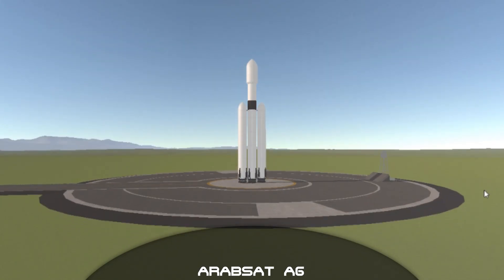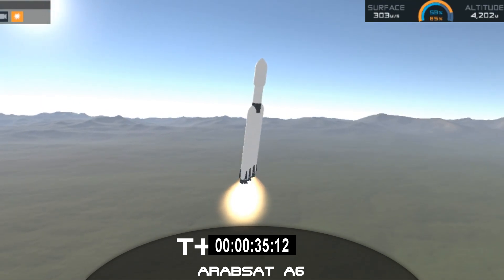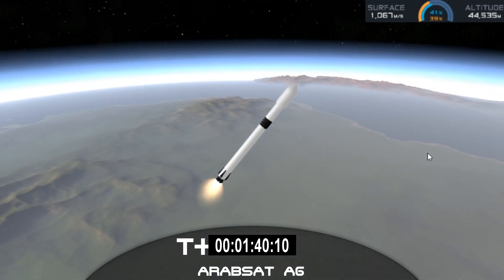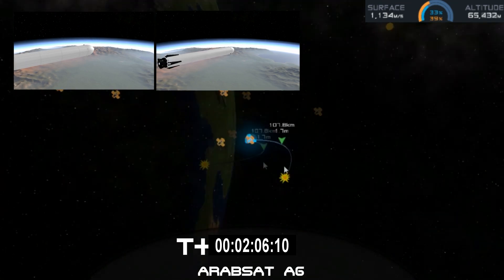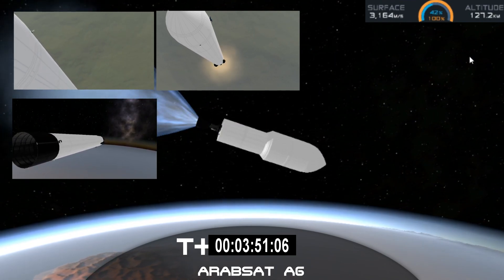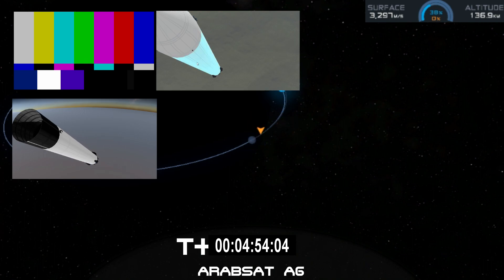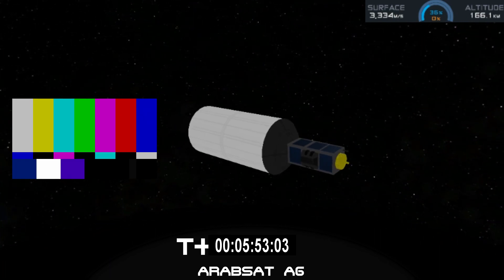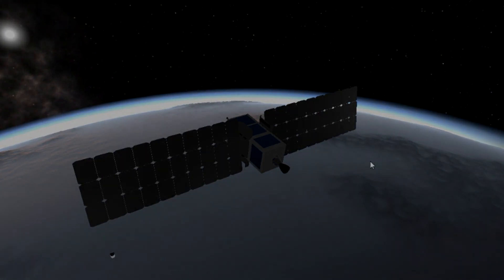SimpleRockets 2: ARABSAT A6 Falcon Heavy Launch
I feel like I'm new to this game again since the update so yes I failed to fully complete this mission but you'll forgive me right?